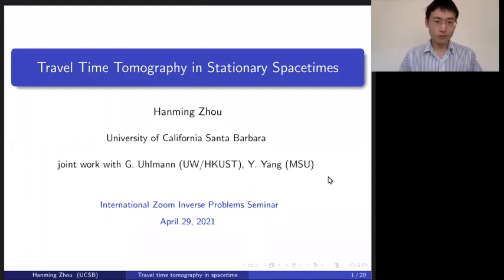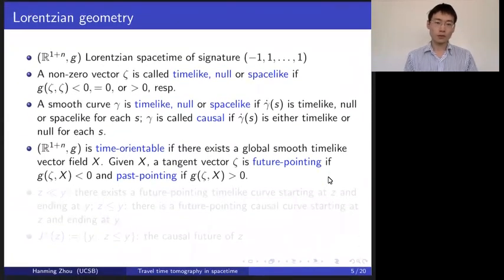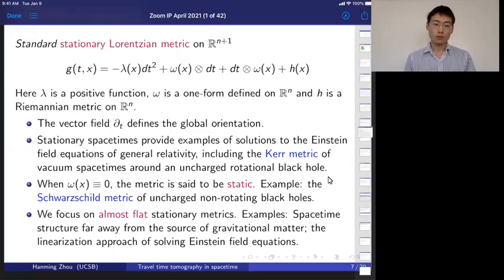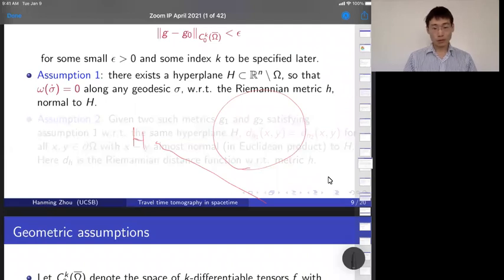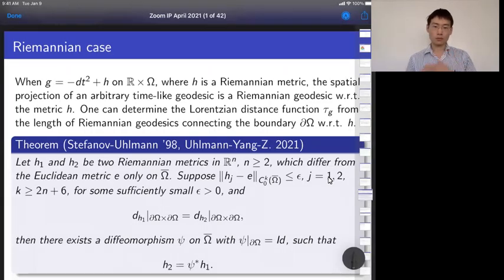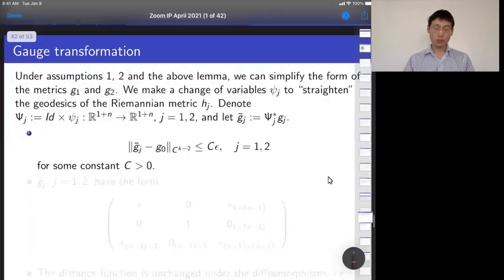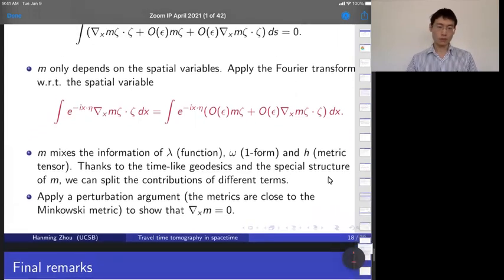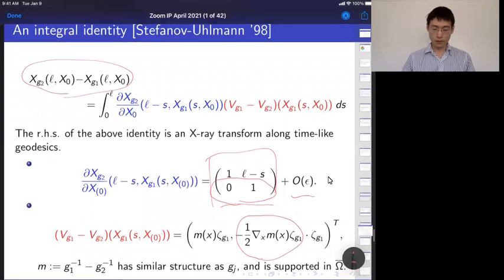International Zoom Inverse Problems Seminar, April 29, 2021, Hanming Zhou (UC Santa Barbara)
Title: Travel time tomography in stationary spacetimes.